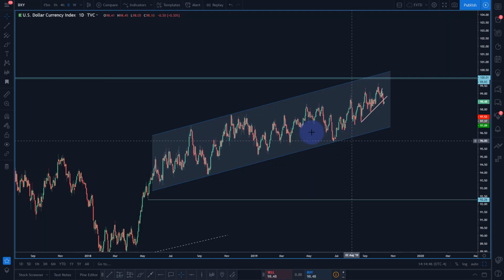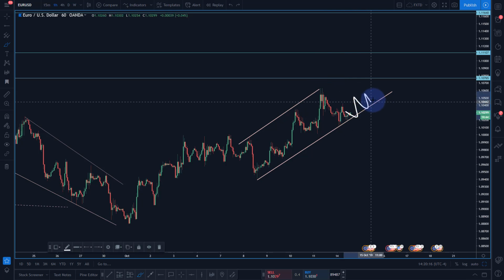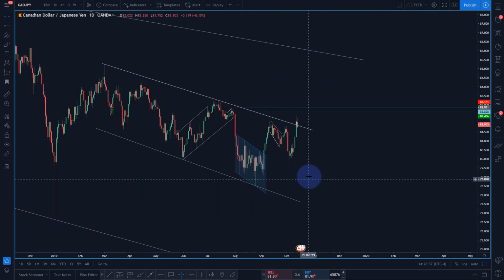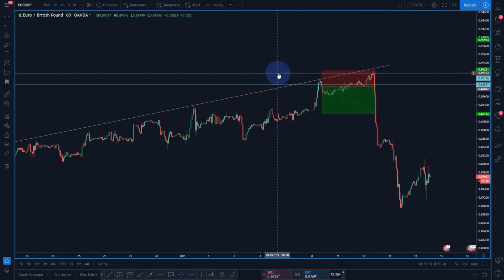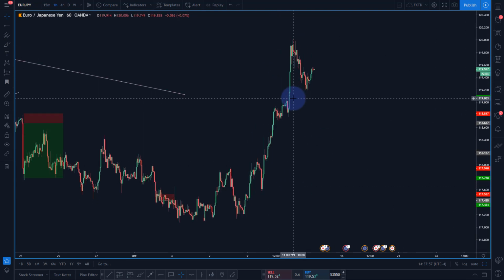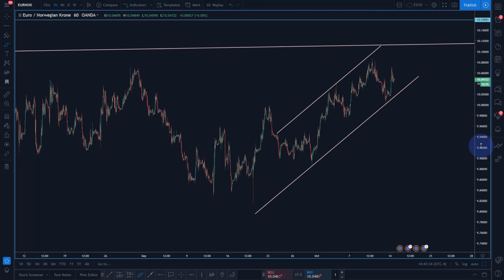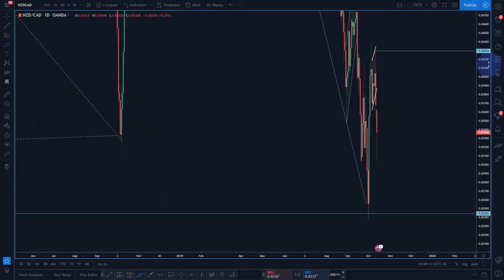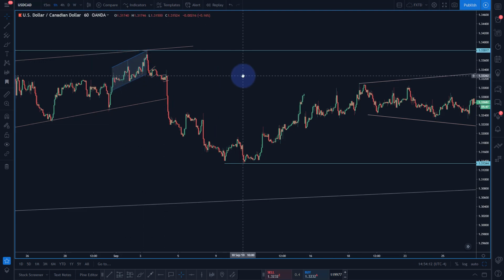Forex Market Breakdown - Analysis for week ahead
Weekly Market breakdown of a few pairs I am looking at for the week ahead. As usual DXY, EURUSD and several others

Pairs discussed in video.

We will be releasing some new content in October for current members only so if you want to be a part of that register now.

Will do a separate Bitcoin video hopefully tomorrow.